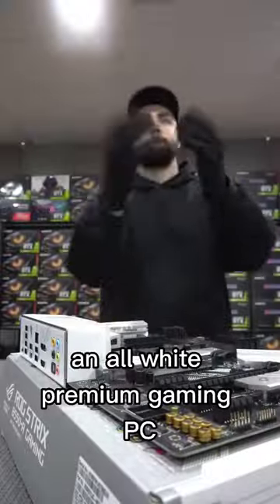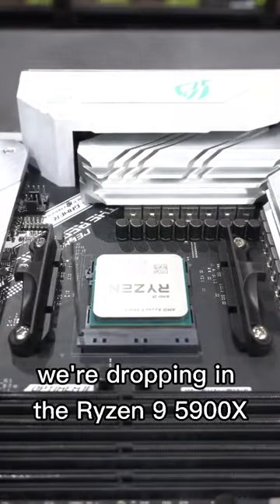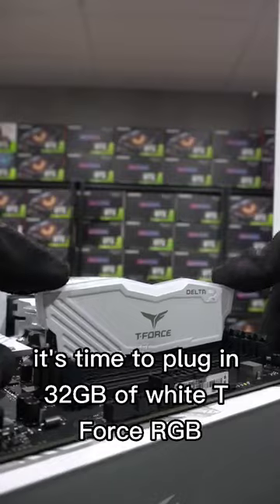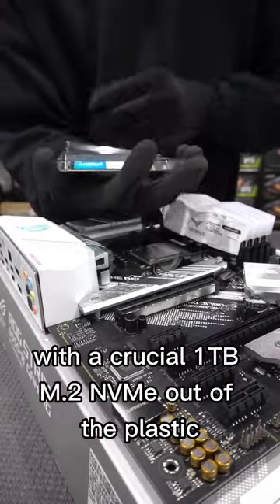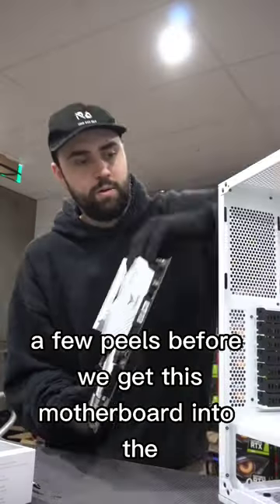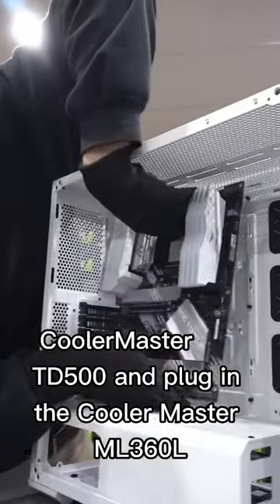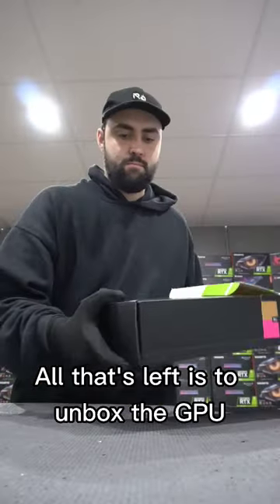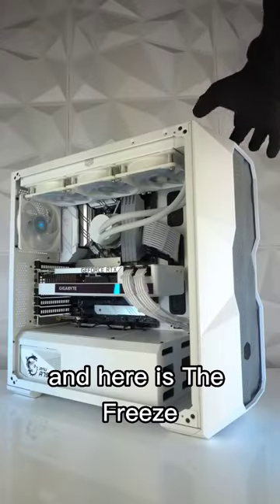PREMIUM GAMING PC ⚡- RTX 3080 + RYZEN 9 5900X